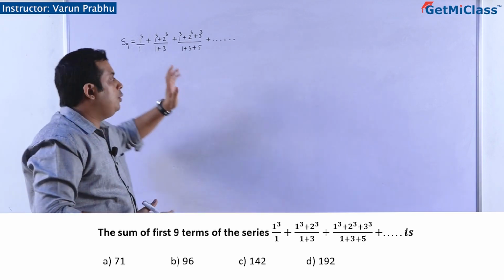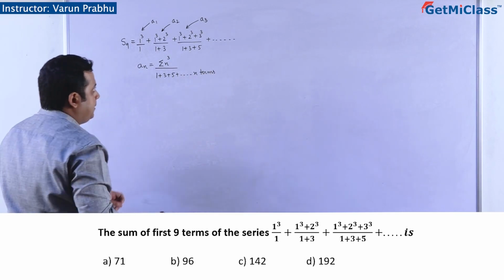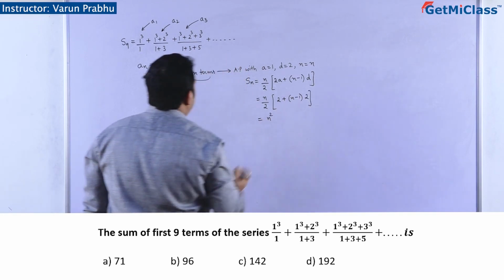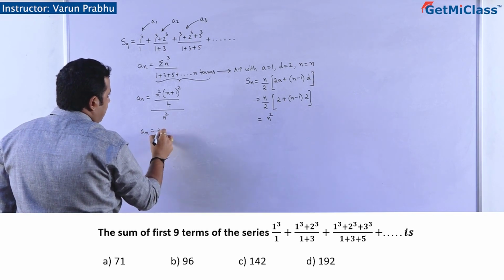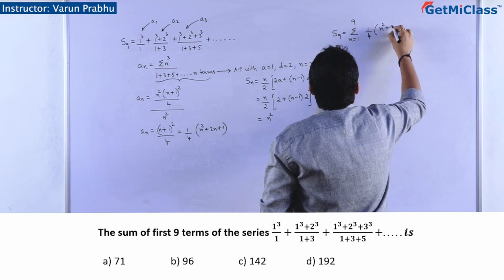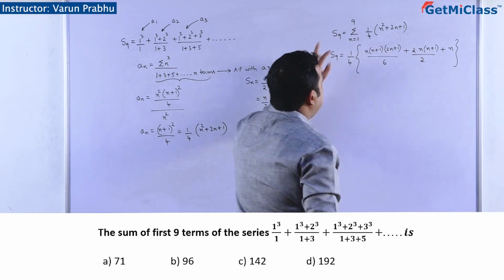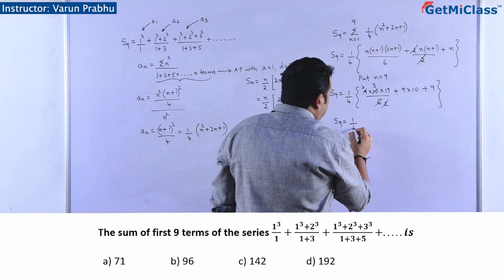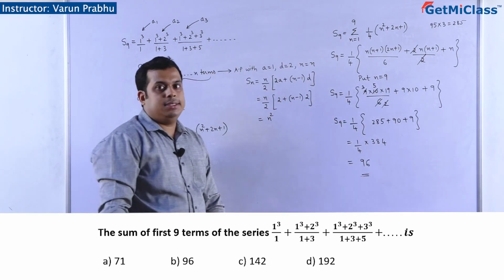Varun Prabhus Math Series Problem KCET 11th Mathematics Sequence And Series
Watch as Varun Prabhu solves a math series problem step by step.